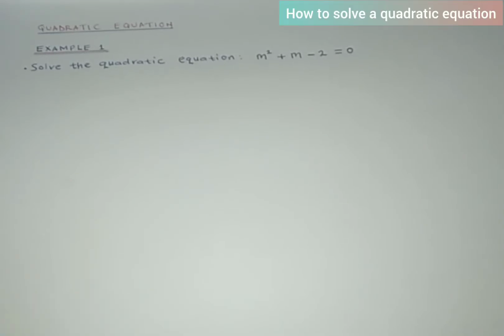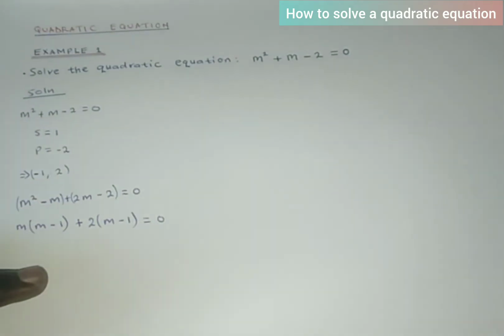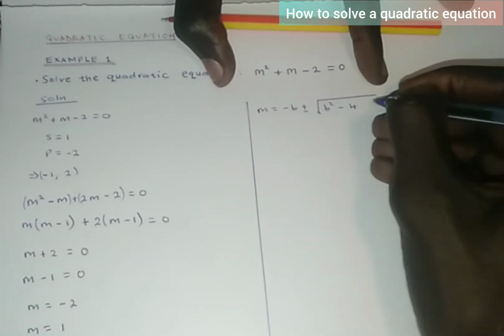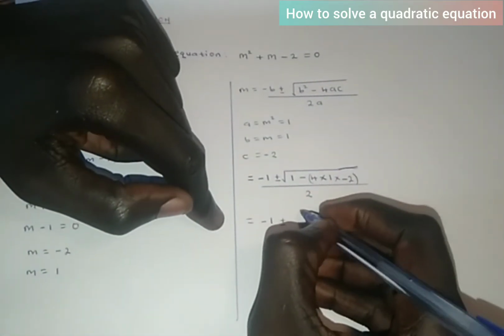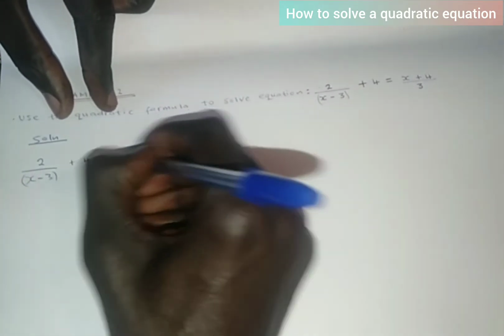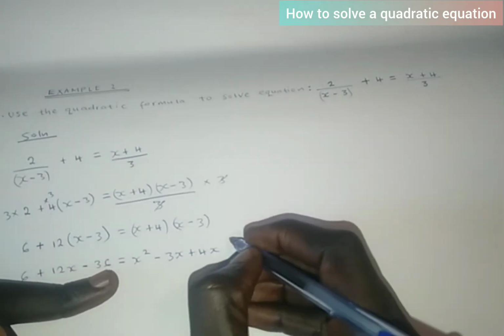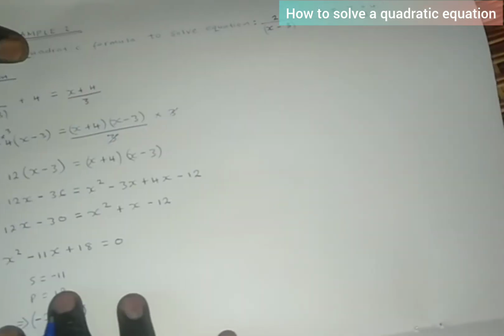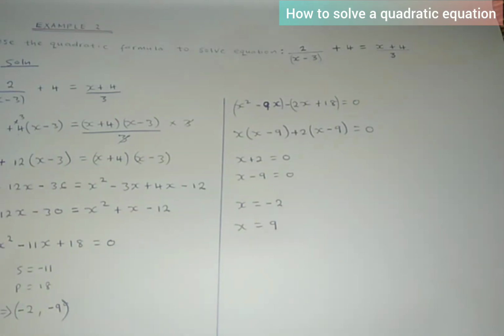Module1|How to solve a quadratic equation|Diploma in civil engineering|Building tech|Eng|maths